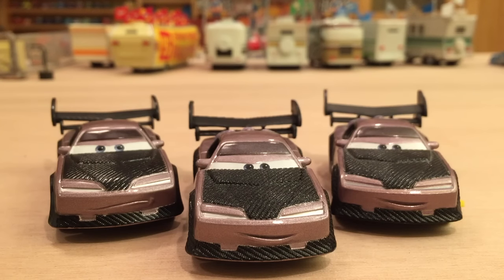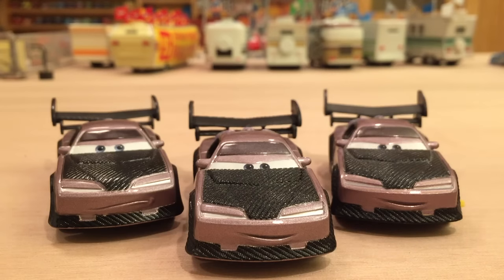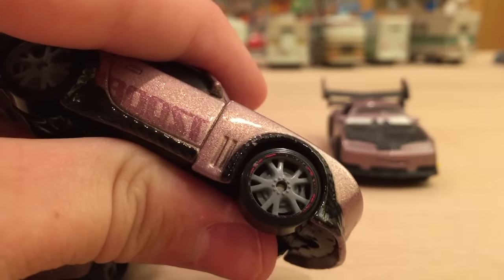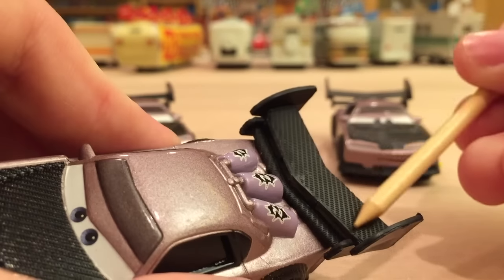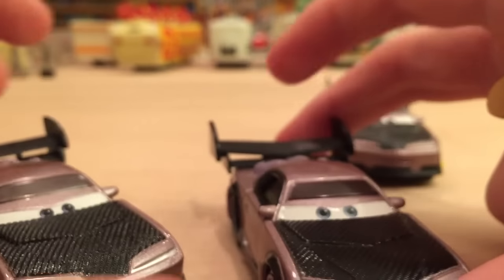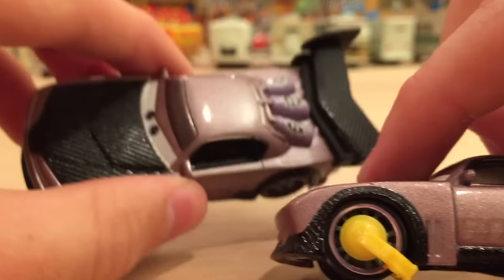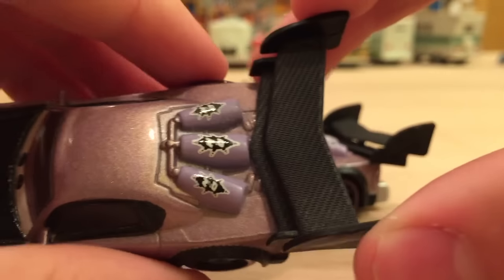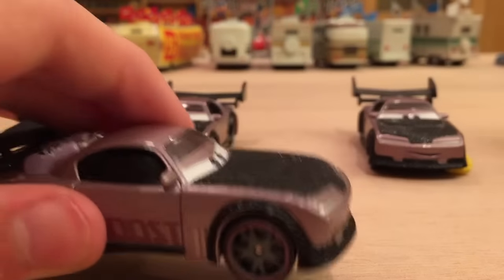Mattel Disney Cars All Boost Variations (Impound, Flames) Die-casts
●If you want me to review a Car/Plane on your birthday, let me know by posting a comment on one of my videos or messaging me on Google Plus what Car/Plane you want me to review and the date of your birthday.

●Happy Birthday, PimpinPancham! Hope you're having a wonderful day!

●Boost appeared in the first Cars movie, and is the leader of the "Delinquent Road Hazards." Boost was originally released in 2009 with red rims, but has been upgraded to purple rims in the past few years. In 2009, Impound Boost was released as a Chase and in 2013 and 2014, Boost with Flames was released in the Tuners series.

Cars/Planes Featured in this Video:
-Boost
-Boost w/ Flames
-Impound Boost